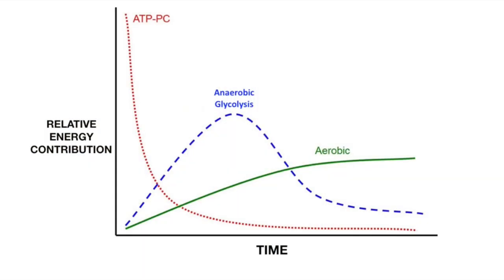ENERGY SYSTEM INTERPLAY (PART 2): What Happens in a Sub-Maximal Effort?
A follow up to the video on Energy System Interplay discussing what happens in a maximal exercise example, here's what happens when you don't engage in a maximal effort.